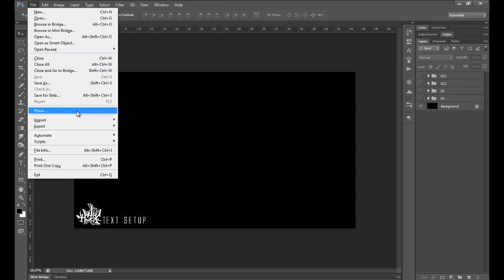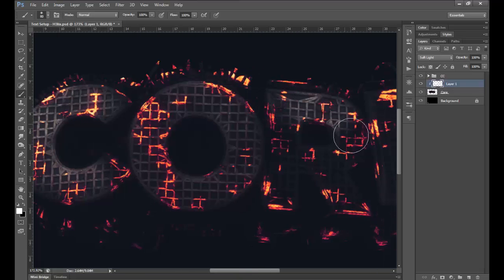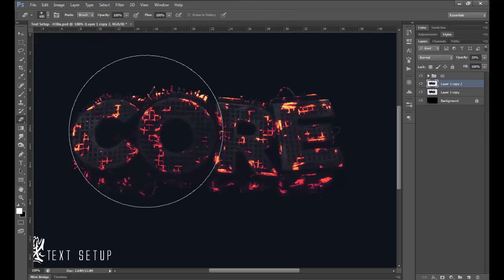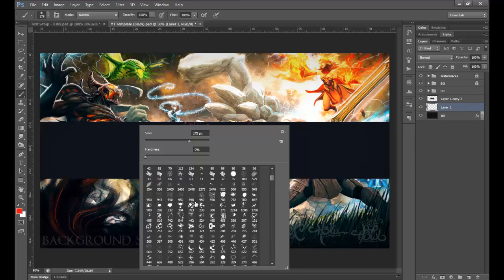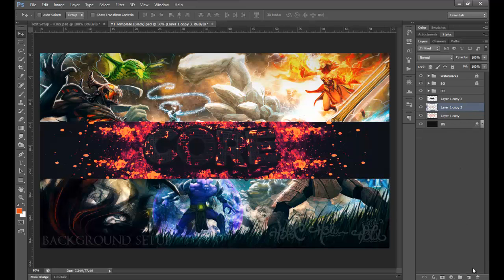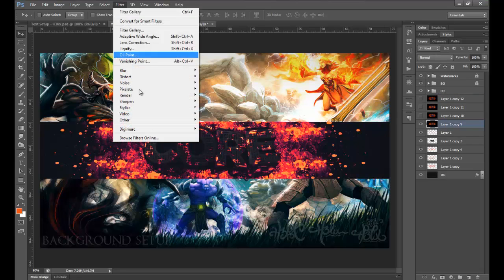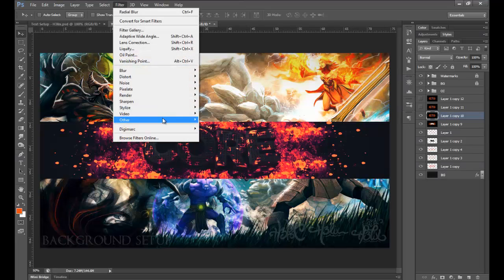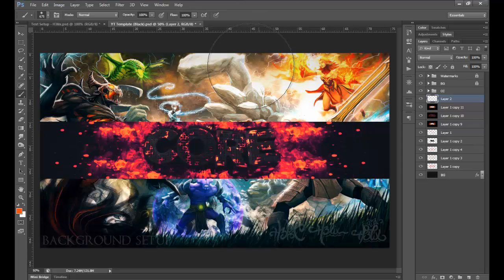Lava Style | Tutorial | Part 2 | Photoshop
Hi guys, its matt. Open the description ^_^
==OPEN==
==OPEN==

This is my first tutorial in quite a while which is also a 2 part episode, hope this helps.

This explains how i make my lava type backgrounds